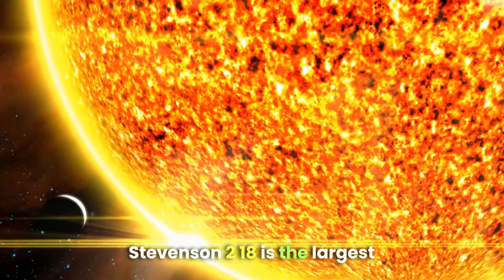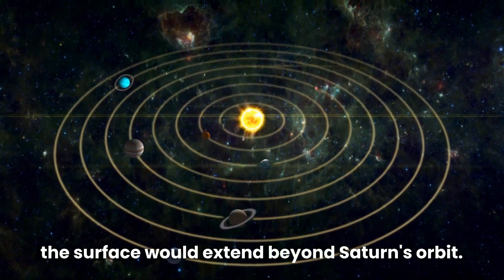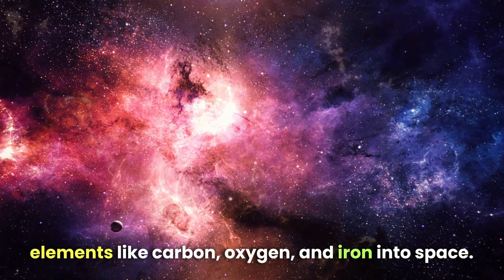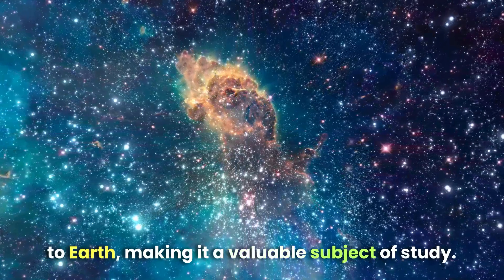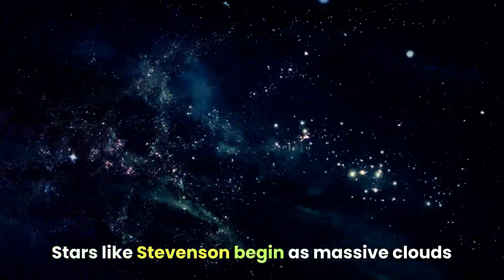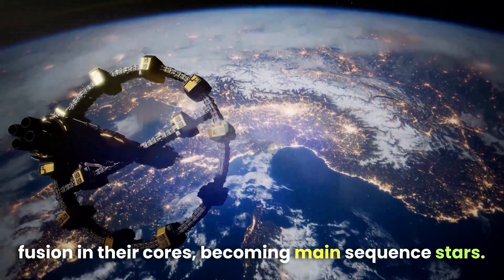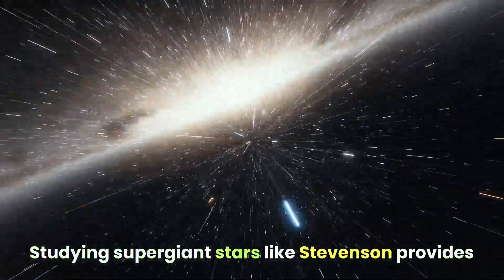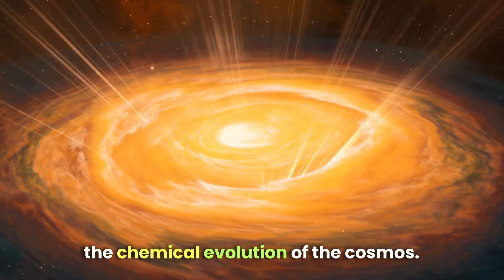Stephenson 2 18: The Largest Star In The Universe (2024)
🌟 Welcome to our cosmic journey! 🌟 In this video, we delve into the fascinating world of the universe's largest known star, Stephenson 2-18. Join us as we explore the awe-inspiring scale of this colossal red supergiant and uncover the secrets of its formation, evolution, and ultimate fate.

🔭 What You'll Learn:

The astronomical dimensions of Stephenson 2-18 and how it dwarfs our Sun.
The location of this giant in the constellation Scutum, 19,570 light-years away from Earth.
A comparison between Stephenson 2-18 and other massive stars like UY Scuti, Betelgeuse, and VY Canis Majoris.
Insights into the life cycle of massive stars, from nebulae to supernovae.
The importance of studying stars like Stephenson 2-18 to understand stellar evolution and the chemical makeup of the universe.
💫 Why This Star Matters:

Discover how Stephenson 2-18 provides unique opportunities for astronomers to refine their models of stellar behavior.
Learn about the role of red supergiants in spreading essential elements like carbon, oxygen, and iron across the cosmos.
Understand the potential outcomes of Stephenson 2-18's dramatic supernova explosion and its impact on the surrounding star cluster, Stephenson 2.
📚 Deep Dive into Stellar Giants:

The science behind nuclear fusion in massive stars and how it powers their immense luminosity.
The comparison of Stephenson 2-18's size and temperature to other well-known stars.
The critical role of star clusters in studying the life cycles and dynamics of massive stars.
🌌 Stay Curious and Keep Exploring:

Gain insights into the mysteries of the universe through the lens of massive stars.
Understand the significance of red supergiants in the cosmic timeline and their contribution to the evolution of galaxies.

Stay updated with our latest videos on astronomy and the wonders of the cosmos.
Share your thoughts and questions in the comments below. What fascinates you the most about Stephenson 2-18 and other stellar giants?
🔗 External Links and Resources:

Check out our blog for more in-depth articles on stellar evolution and other astronomical phenomena.
🚀 Embark on this cosmic adventure with us as we uncover the incredible scale and beauty of Stephenson 2-18, the largest known star in the universe. Let's explore the wonders of the cosmos together! 🌠